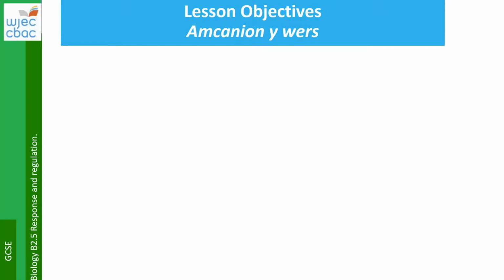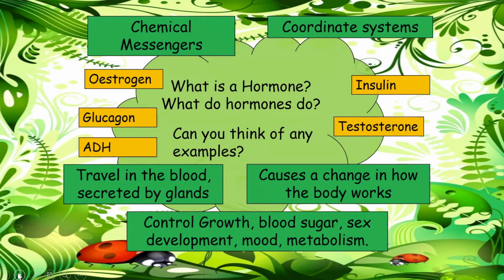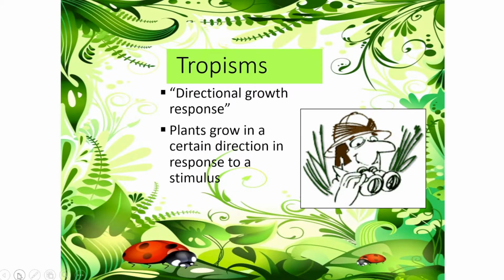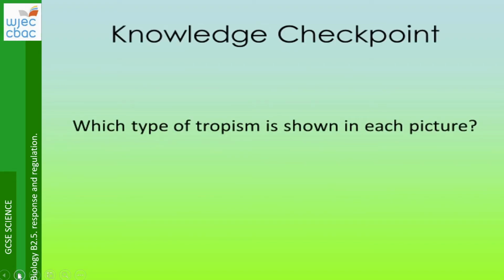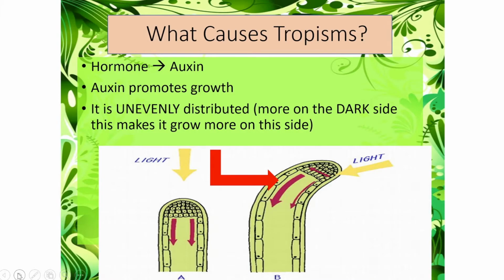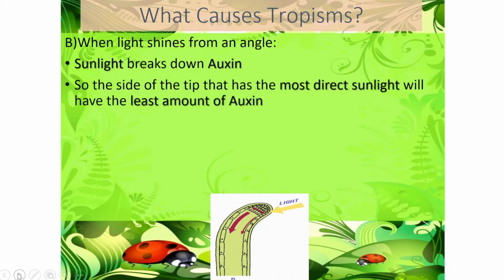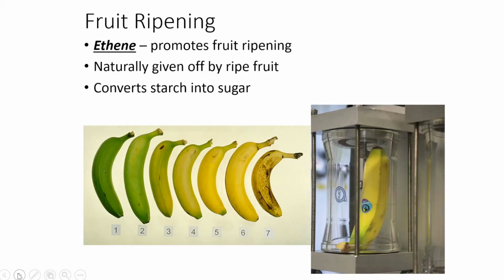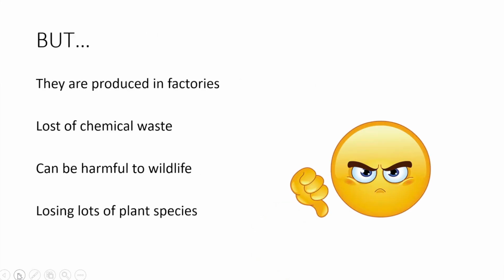GCSE Science Year 11 Biology Triple Lesson 5 Tropisms